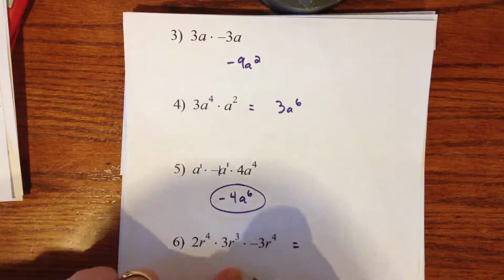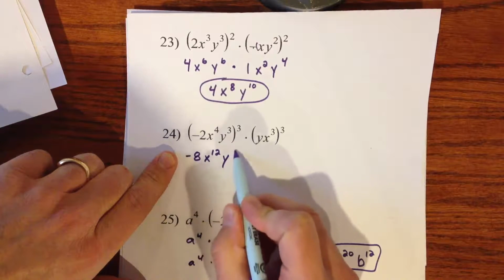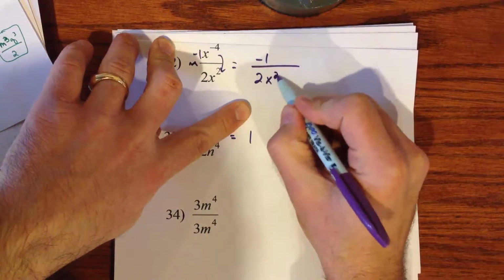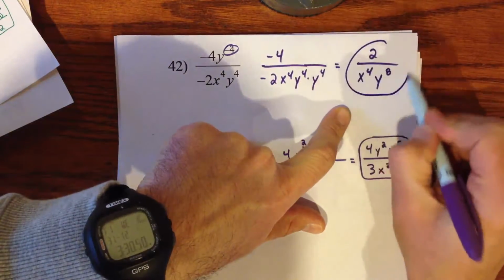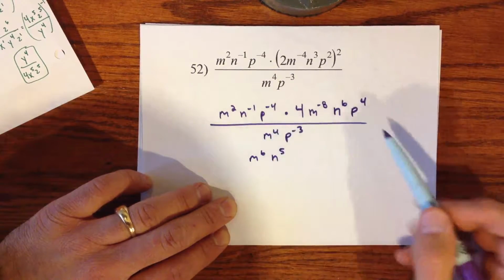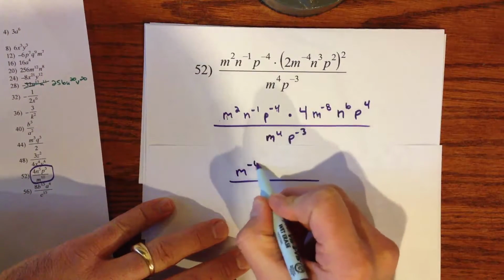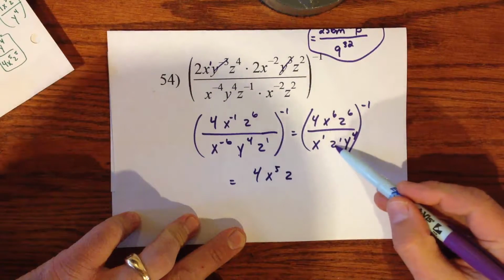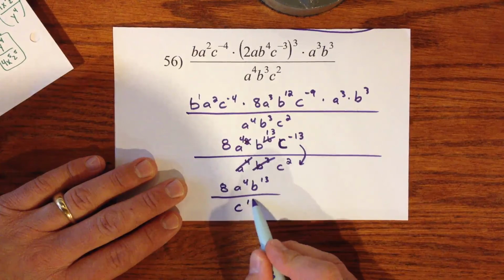Exponent Packet Answers to even problems